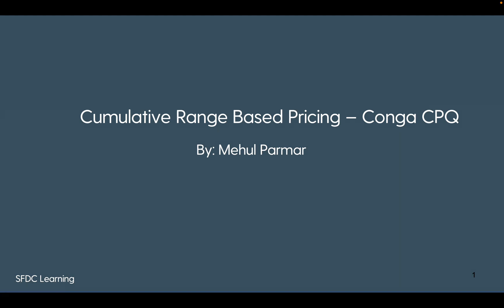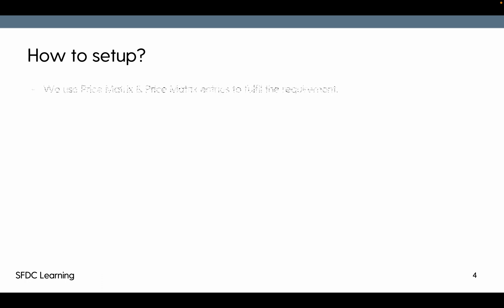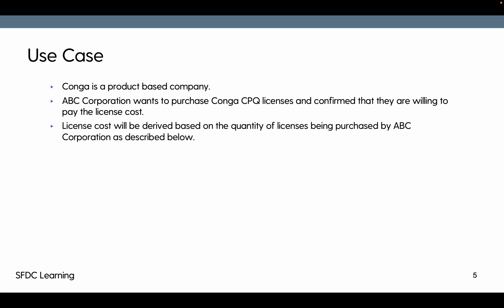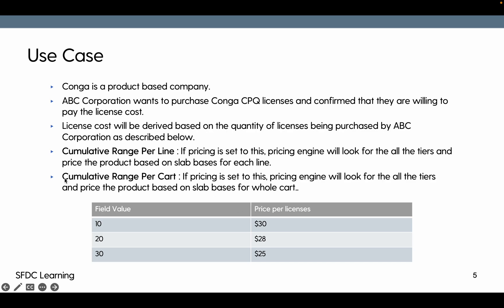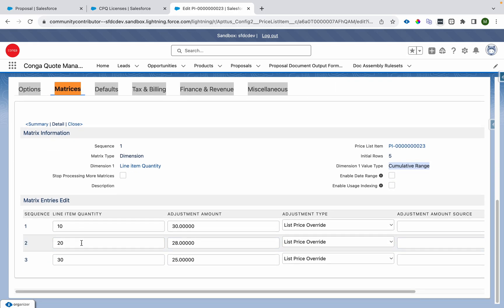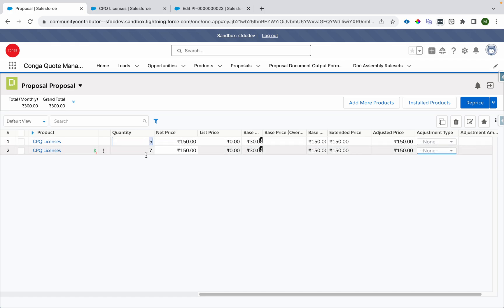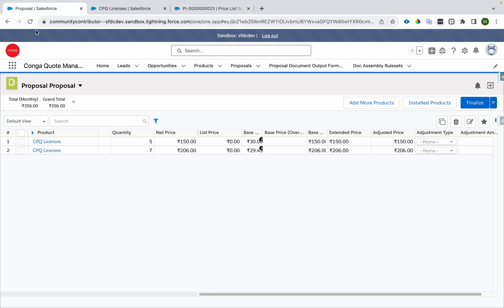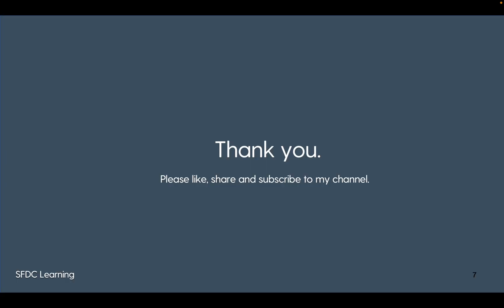Unlocking the power of Cumulative Range Based Pricing in Conga CPQ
This video provides an insight of how to configure Cumulative Range based pricing using Conga CPQ.